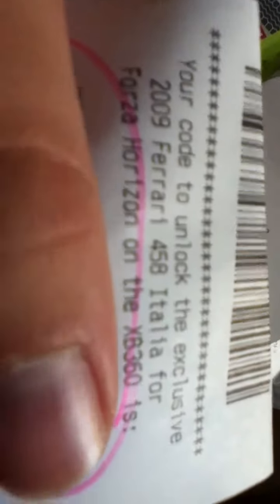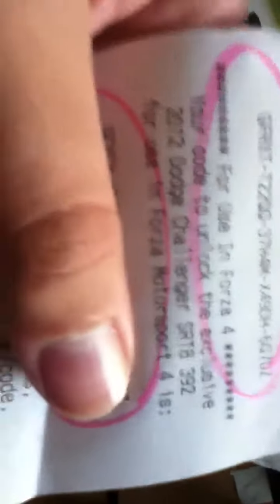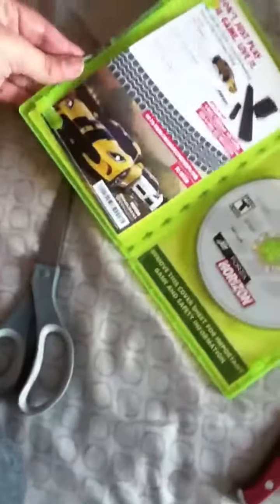Forza Horizon : Unboxing